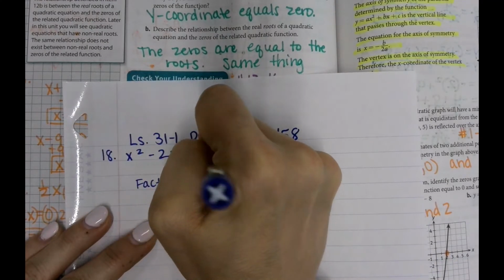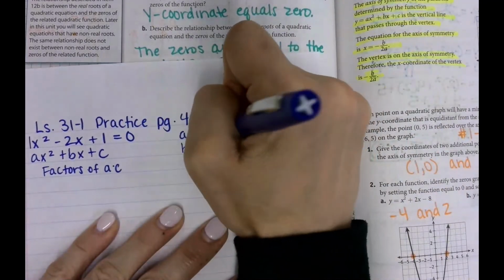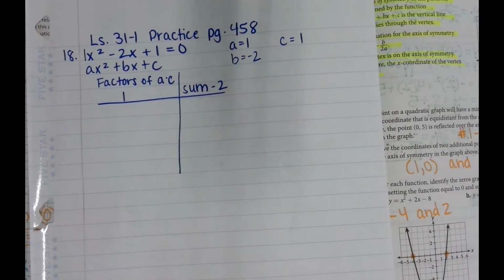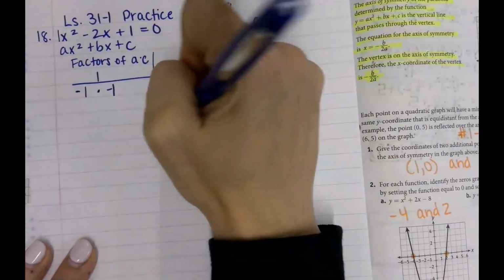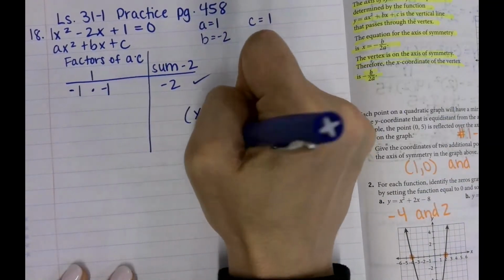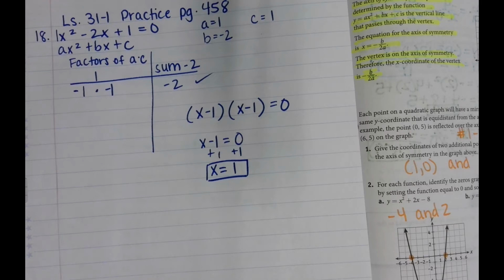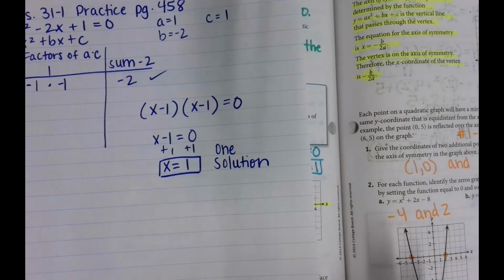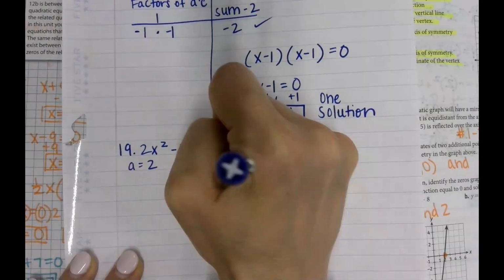Lesson 31-1 Practice Part 1 (SpringBoard)